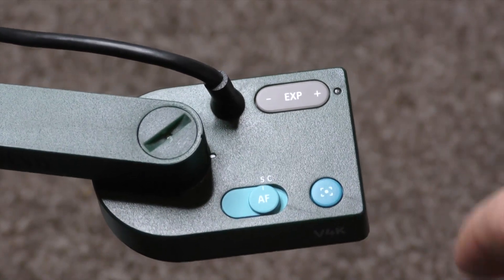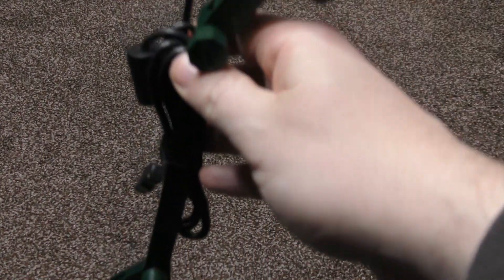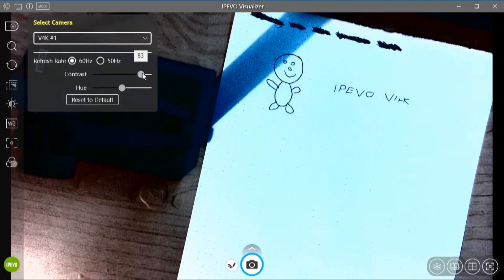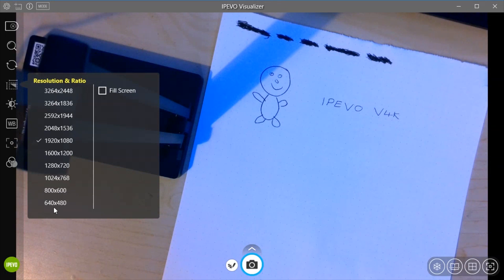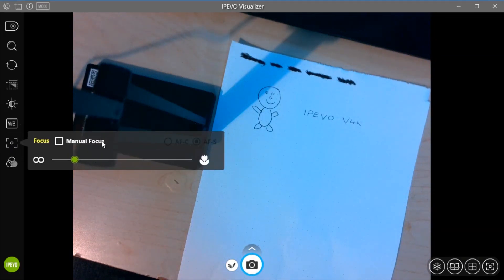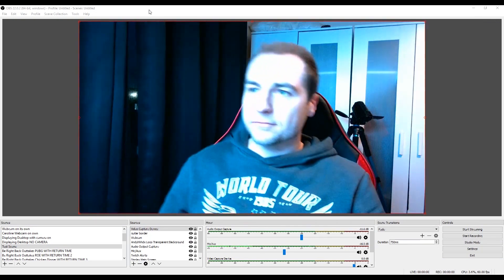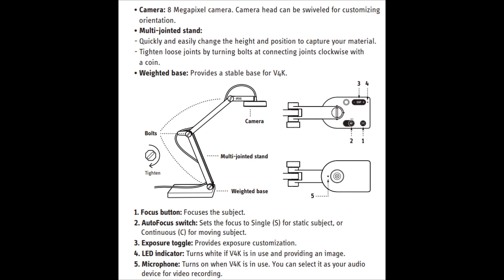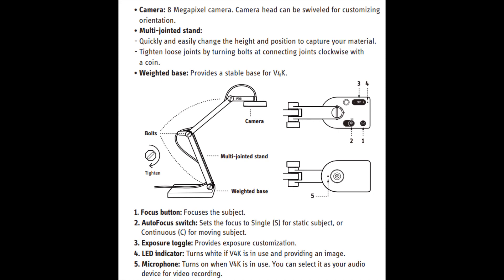IPEVO V4K USB Visualiser Review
IPEVO V4K Ultra High Definition USB Visualiser / Document Camera.

Ipevo V4k USB Visualiser review.  Would be very useful in a classroom setting or for somebody that has a visual impairment as they can use the zoom function in the software to expand text and images.
Features an 8 megapixel camera for capturing ultra high definition live images up to 3264 x 2448 pixels
High frame rate for lag-free live streaming - streams at up to 30 fps at full HD, and up to 15 fps at 3264 x 2448 pixels
Fast focusing speed helps minimize interruptions for frequent switching between different materials; features Sony CMOS image sensor for exceptional noise reduction and color reproduction - great for capturing in dimly lit environments
Newly designed multi-jointed stand offers a simple fix for tightening loose joints caused by heavy daily use
Works with a variety of software and applications on Mac, PC and Chromebook that allows you to use it in different ways